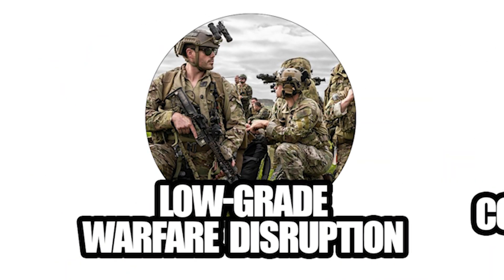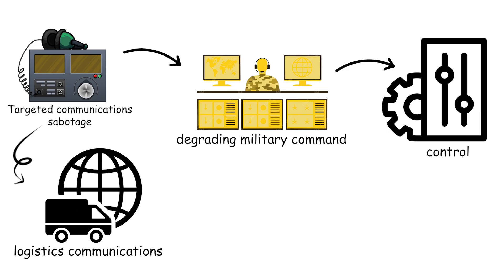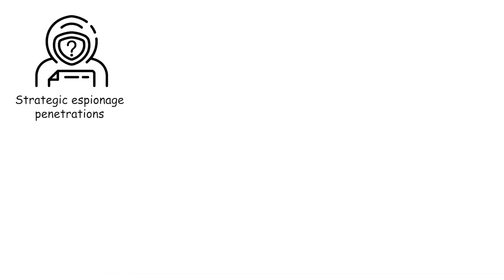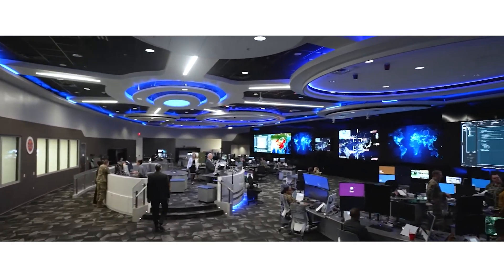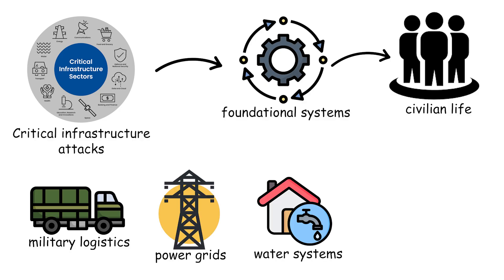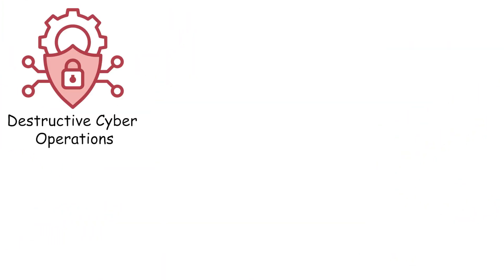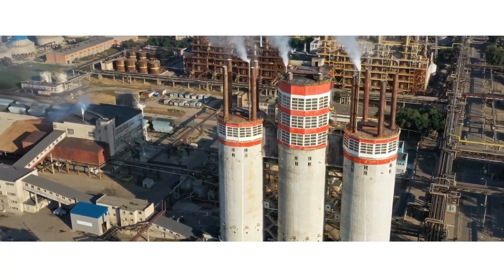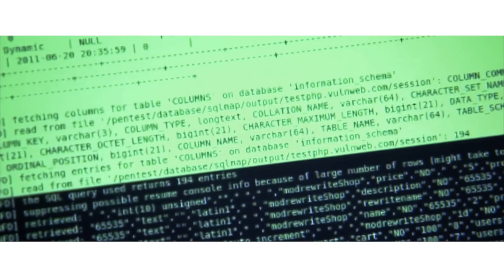Cyber Warfare Explained in Detail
Cyber warfare isn't just hacking—it's a strategic ladder with 7 distinct levels, from simple DDoS attacks that knock websites offline to autonomous cyber-physical weapons that destroy machinery. This complete breakdown reveals every tier of modern cyber conflict: the tactics used, real-world examples, how nations escalate, and why the highest level has only been reached once.

Discover how Estonia's government was paralyzed for 3 weeks, why SolarWinds gave adversaries months of covert access, how Stuxnet physically destroyed Iranian centrifuges, what separates espionage from destruction, and why NotPetya caused billions in global damage.

⏱️ TIMESTAMPS:
0:00 - Level 1: Low-Grade Warfare Disruption (DDoS, Defacement)
1:22 - Level 2: Targeted Communication Sabotage (Military C2)
2:52 - Level 3: Strategic Espionage Penetrations (Long-Term Intrusions)
3:39 - Level 4: Influence & Information Operations (Leaks, Propaganda)
5:55 - Level 5: Critical Infrastructure Attacks (Power, Water, Transportation)
7:28 - Level 6: Destructive Cyber Operations (Data Wiping, System Destruction)
9:13 - Level 7: Cyber-Physical Weapons & Autonomous Campaigns (Stuxnet)

🎯 What You'll Learn:
- All 7 levels of cyber warfare escalation
- Attack methods, strategic purposes, and detection indicators
- Real-world examples from Estonia, Ukraine, Iran, and the US
- How nation-states use cyber operations during kinetic warfare
- What separates espionage from destruction
- Defense strategies and operational trade-offs at each level
- Why autonomous cyber weapons represent the highest tier

🔥 Real-World Operations:
- Estonia (2007): 3-week nationwide DDoS campaign knocked government/banks offline
- Ukraine (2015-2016): SCADA manipulation caused regional blackouts
- SolarWinds (2020): Multi-year espionage via compromised IT platform
- Russian Info Ops (2016): Document leaks + social media campaigns to influence elections
- Saudi Aramco (2012): Shamoon malware wiped 30,000+ systems
- NotPetya (2017): Wiper disguised as ransomware, billions in damage
- Colonial Pipeline (2021): Ransomware forced fuel distribution halt across US East Coast
- Stuxnet (2010): First public cyber weapon—physically destroyed Iranian nuclear centrifuges

🛡️ Defense Requirements:
- Level 1: DDoS scrubbing, CDN failover, alternate communication channels
- Level 2: Redundant C2 pathways, air-gapped fallbacks, offline SOPs
- Level 3: Threat hunting, network segmentation, least-privilege access
- Level 4: Cross-domain analysis, inauthentic account detection, narrative monitoring
- Level 5: IT/OT separation, manual fail-safes, offline recovery procedures
- Level 6: Immutable air-gapped backups, rapid isolation, forensic readiness
- Level 7: Firmware integrity validation, hardware attestation, cyber-physical monitoring

🧠 Mission Intel breaks down the complex world of armed forces in the simplest way possible. We cover every branch—Army, Navy, Air Force, Marines, Coast Guard, and Special Forces—explaining modern technology, tactics, and the future of warfare in clear, easy-to-follow detail.

🎓 EDUCATIONAL PURPOSE: This documentary is created for educational analysis of military history, international relations, and geopolitical strategy.